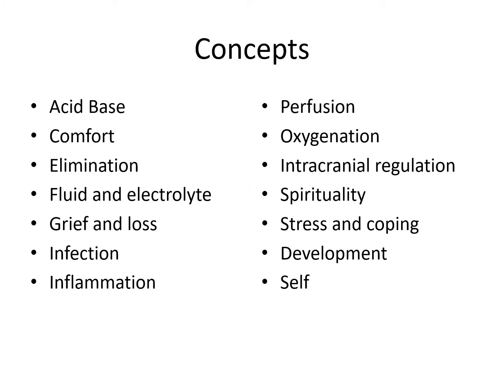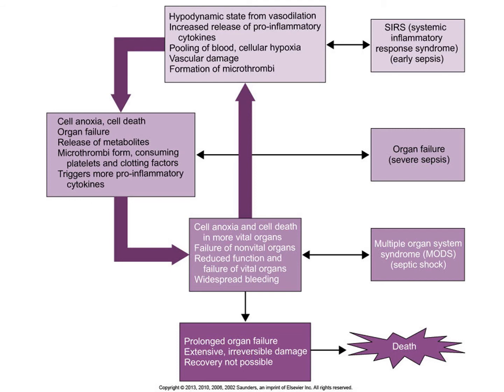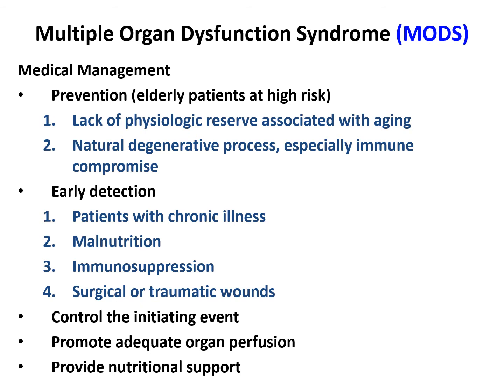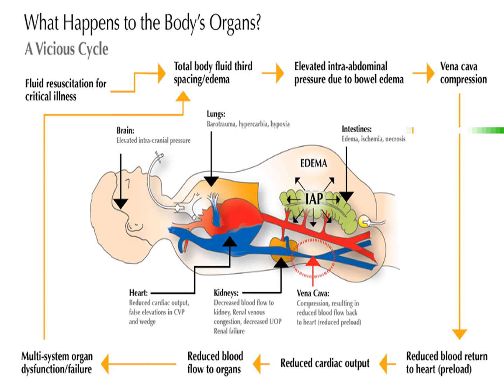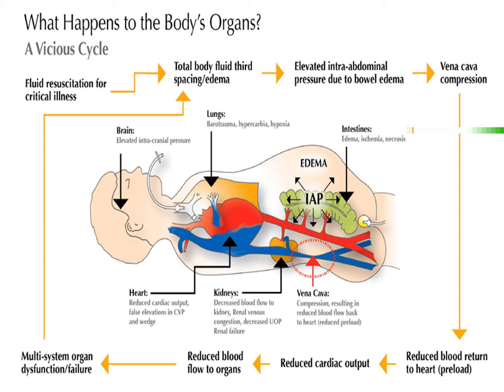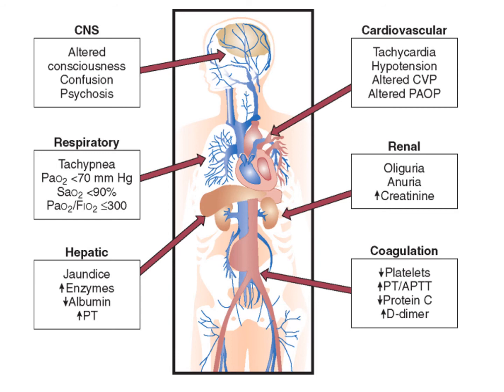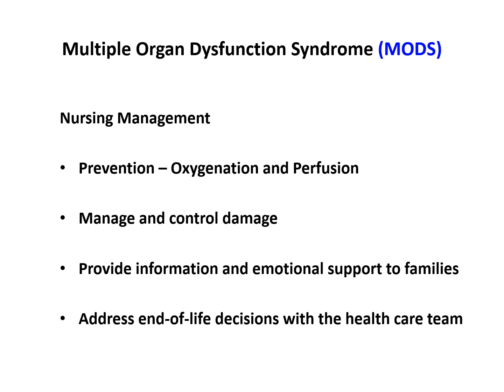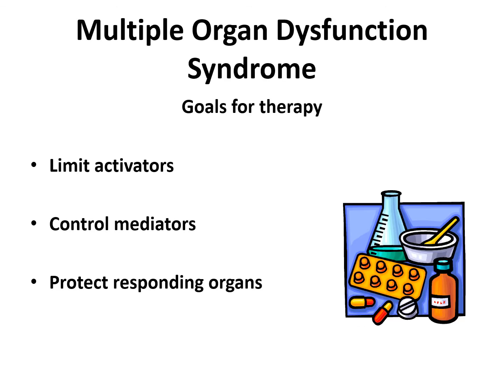MODS DIC SP 15 BB1 voice A converted